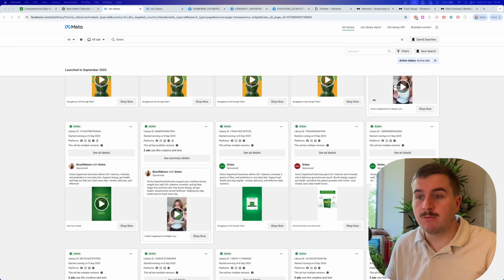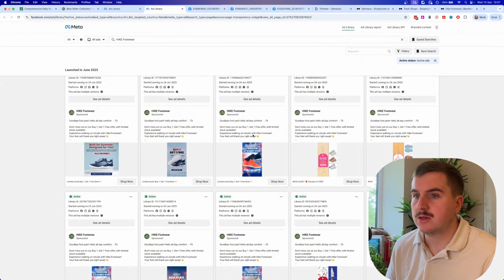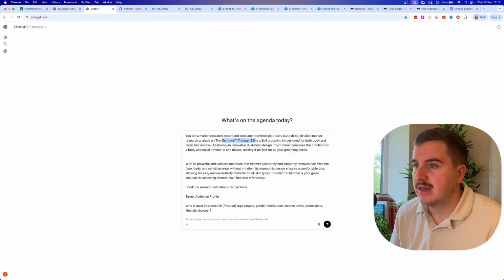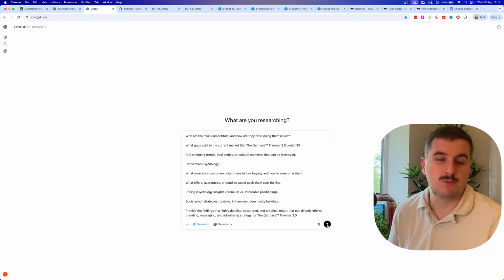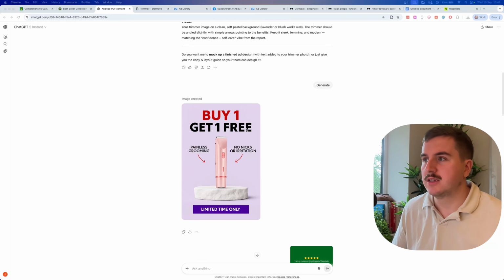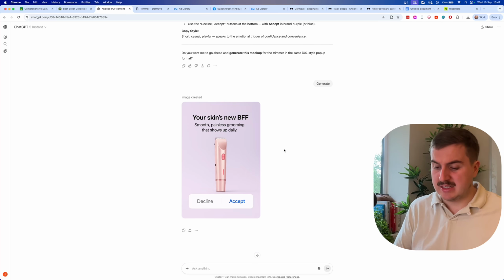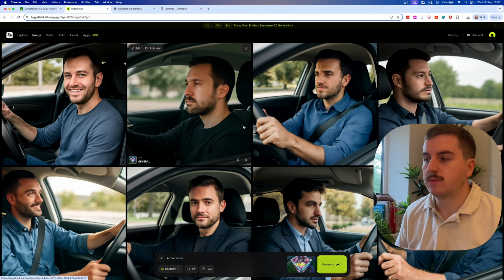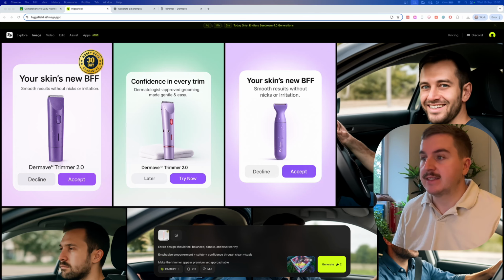how i print $25k/day with AI meta ads (this feels illegal)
Creating Static Ads with AI is insanely easy, let me show you exactly how I do it